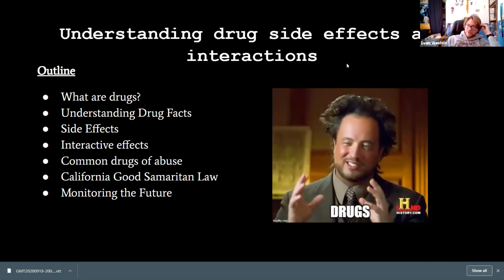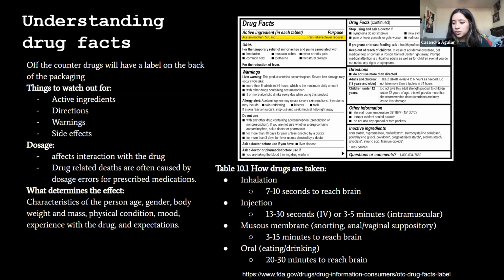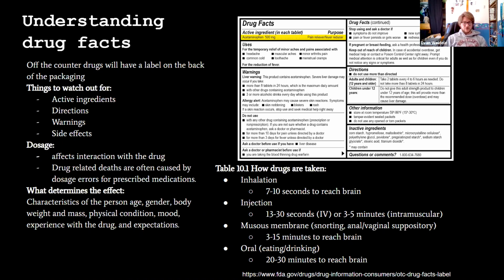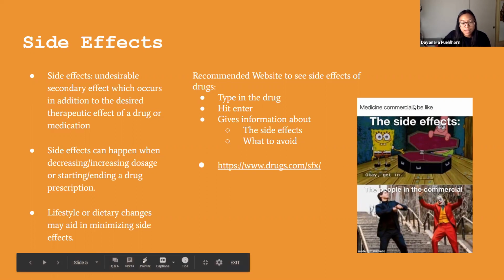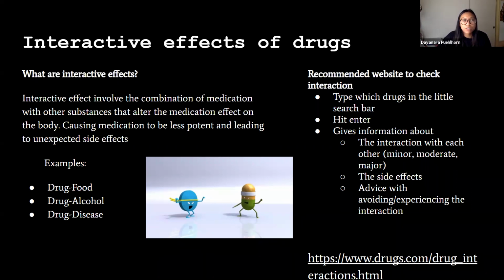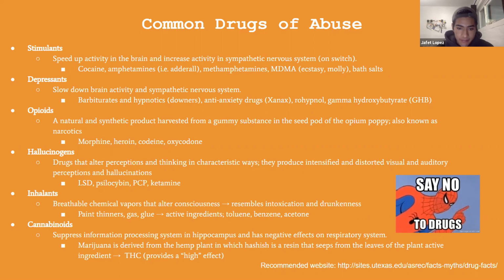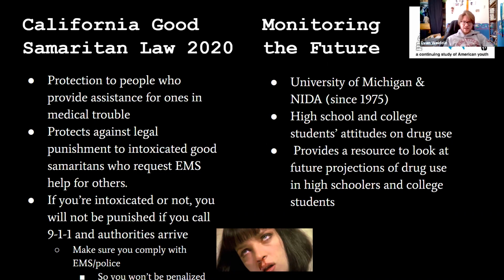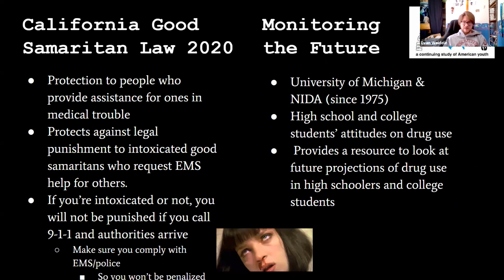Consumer Clipboard: Group 14 Video Presentation